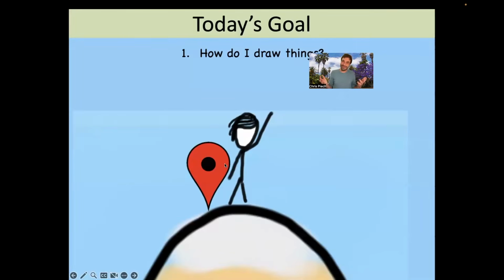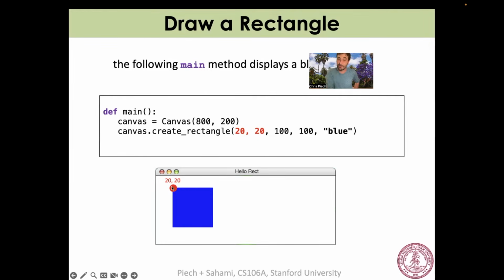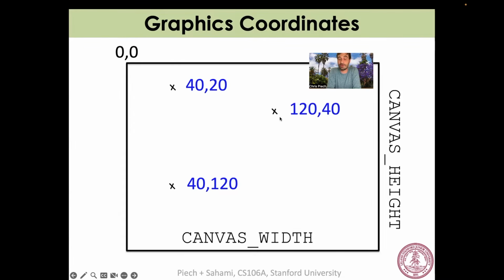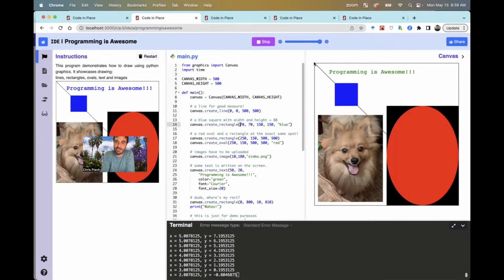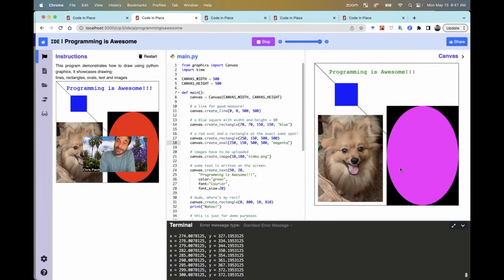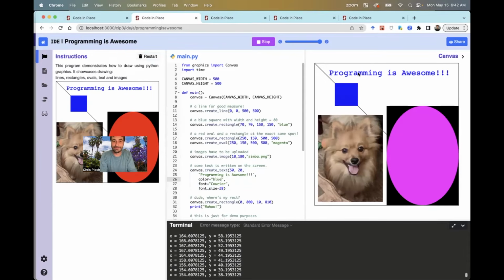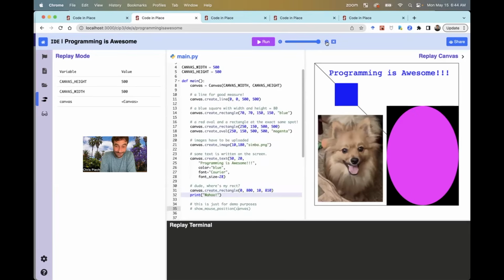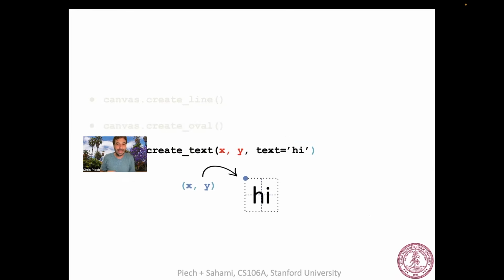Lecture7 - Programming is Awesome